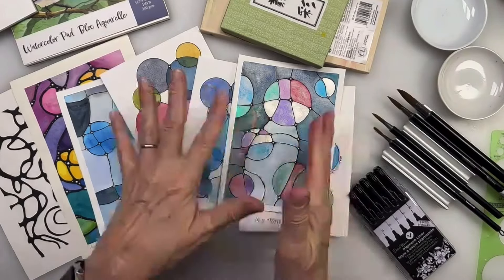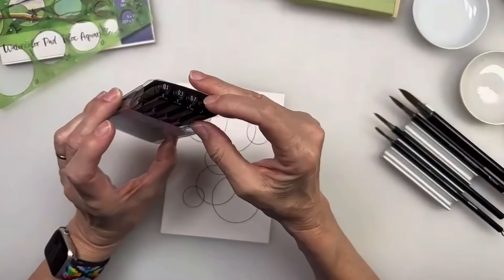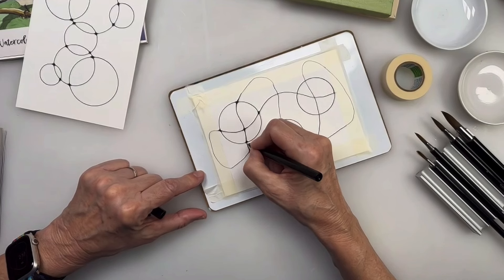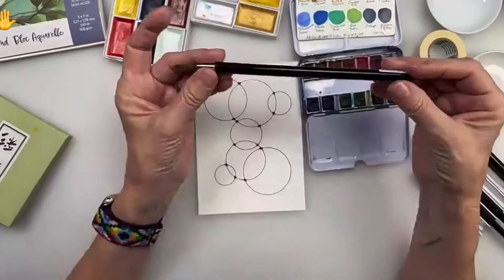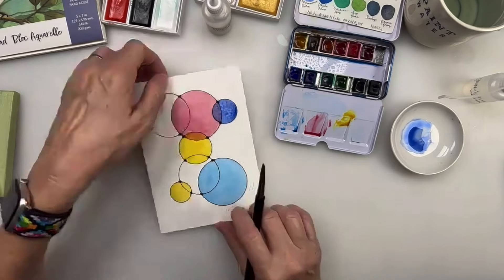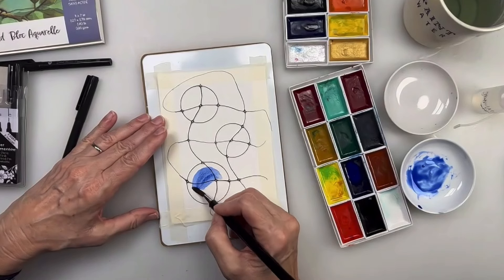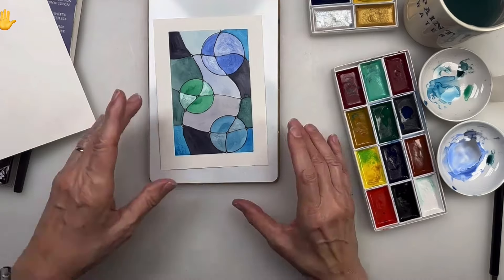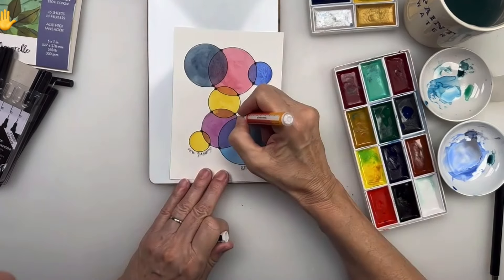Mindful Watercolor Circles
Join Karen Elaine for a mindful creative session of painting watercolor circles. This is a great way to swatch watercolors and play with color!

For the full detailed product list with links, check out our blog post

Items Used:
- Niji Watercolor Paper Pad, Hot Press (NHP-5)
- Staedtler circle template (not sold by Yasutomo)
- Detail Master Pigment Liner pens (DMPL)
- Nitto tape (Holbein sells a "soft tape" that works great) (not sold by Yasutomo)
- Molotow One4All white paint pen (not sold by Yasutomo)
- Niji Artist Watercolors Essential Set, 12 colors (NWS12)
- 12 color gansai set (WC211)
- 8 color gansai set with metallic gold and silver - new product coming soon! 😉 until then, you can find this gansai set in our Gansai & Shikishi Kit (WC-KIT)
- Fusion brush size 4 (FS4)
- Iridescent medium and granulating medium by Winsor & Newton (not sold by Yasutomo)
- Fusion brush size 2 (FS2)
- Silver Black liquid ink (CS18) - used for the mindful marbling paintings showed at the end of this livestream!
- Interference red and Interference blue by Golden (not sold by Yasutomo)
- 12" x 18" washi paper pad (6JM)

Though most of your favorite Yasutomo products can be found at your preferred art supplies retailer, not all items will be available.